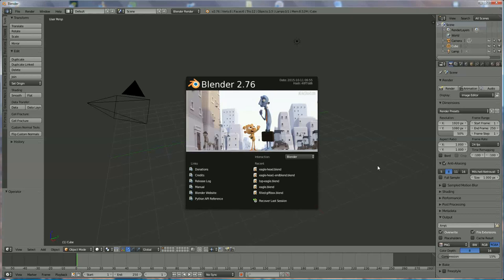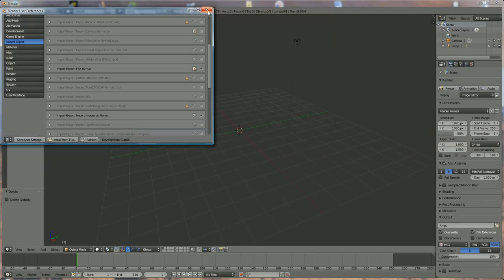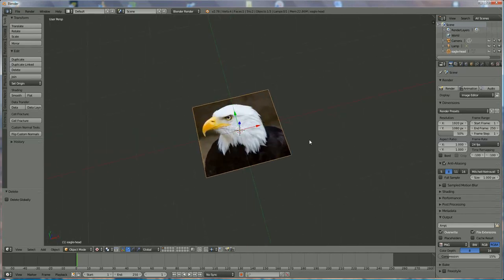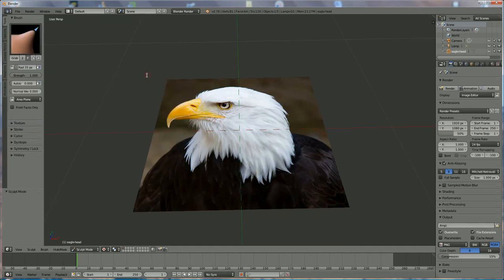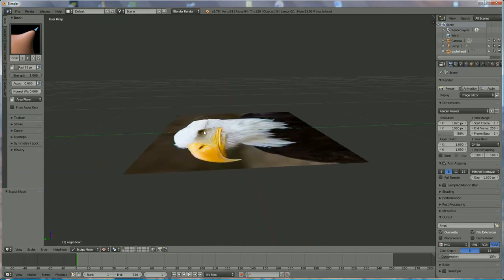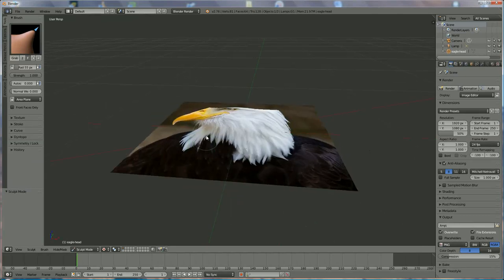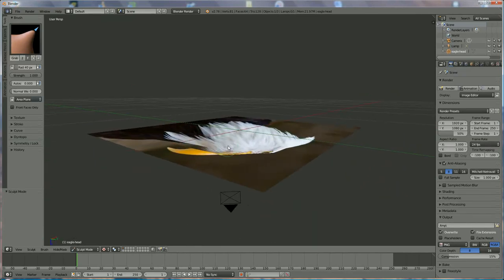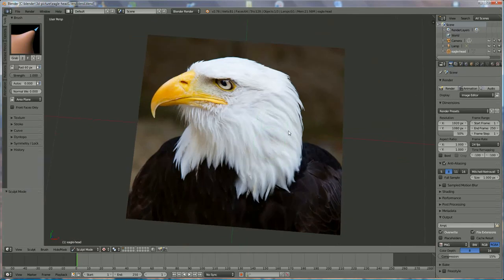how make a 2D image into 3D form (eagle) : blender 3d v2.76 : spoken tutorial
how make a 2D image into 3D form : blender 3d v2.76 : spoken tutorial (beginners , +)